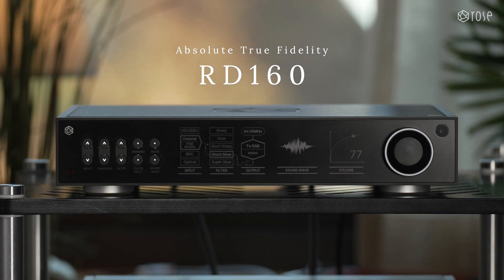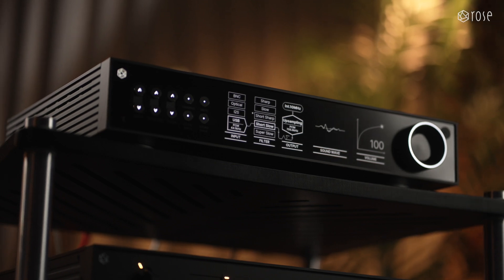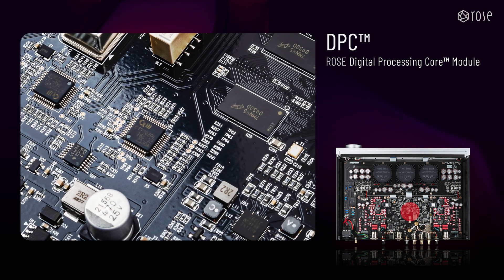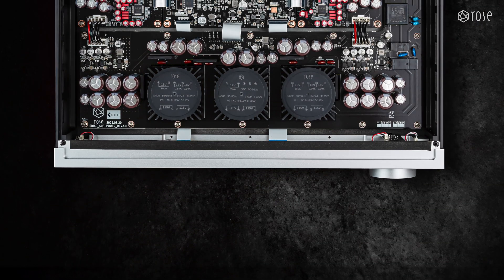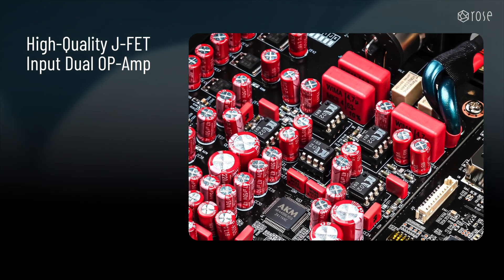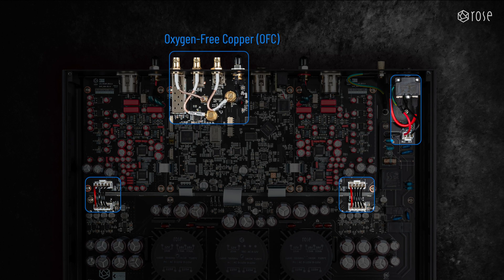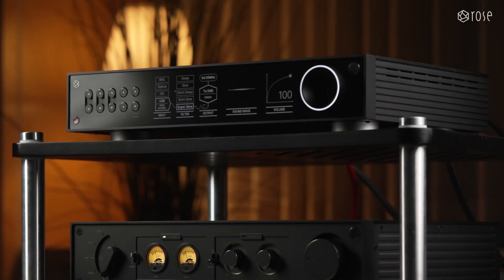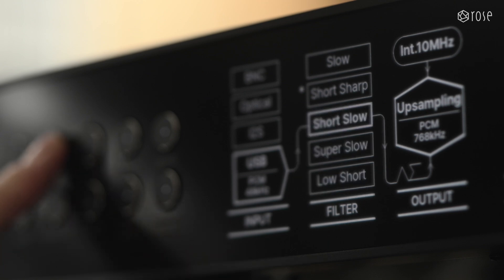[Product Overview] RD160_Absolute True Fidelity DAC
Introducing HiFi Rose Digital to Analog Converter, RD160.